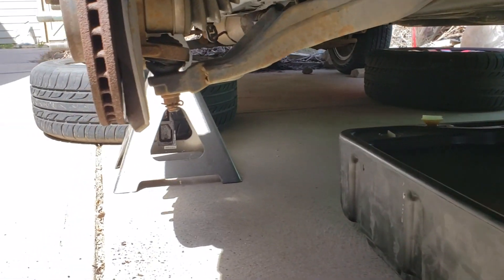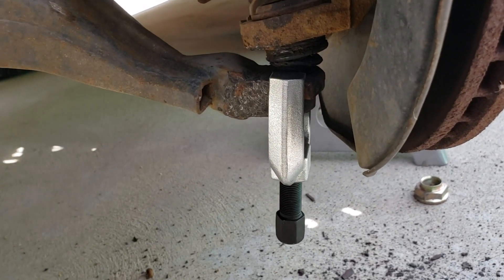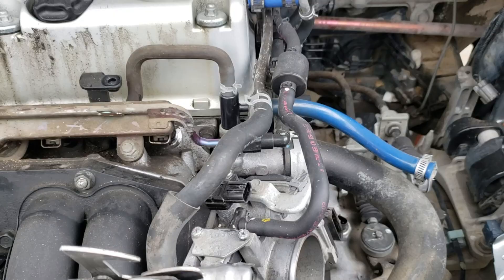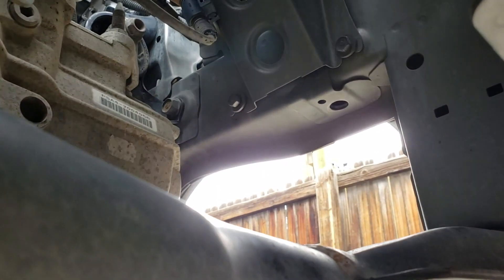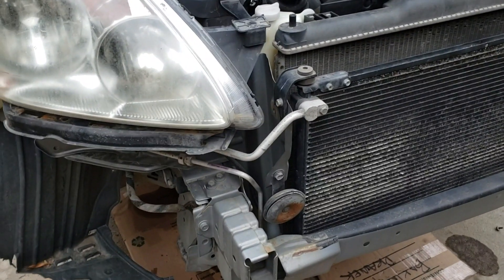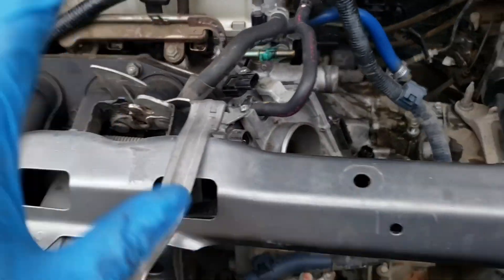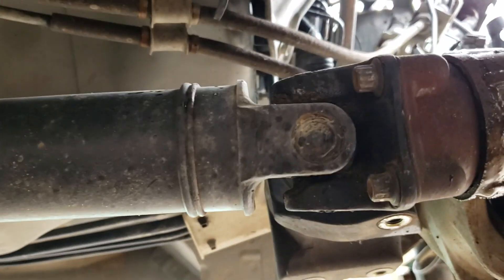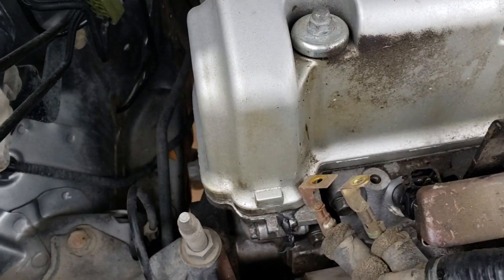How to Remove 2005 Honda CRV K24A1 Engine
Removing of a 2005 Honda CR-V Complete Motor combined with Manual Transmission.
I was able to remove the engine from underneath the CR-V by setting the engine on top of a flat dolly with 4 wheels to roll it out from under the car, I just needed to put the CR-V on very high jack stands for the motor clear. I will include a link to a video with my Acura Integra which I was installing it instead of removing it but same process just reverse.

1. Milwaukee 2767-22 Fuel High Torque 1/2" Impact Wrench
2. Ball Joint Separator
3. 1/2 Deep Impact Sockets
4. 12 Tons Jack Stand